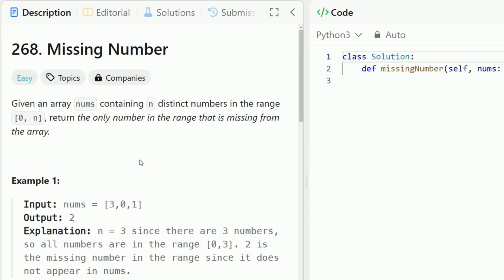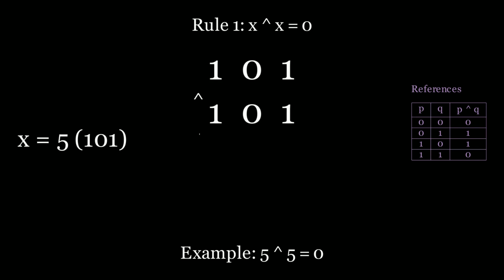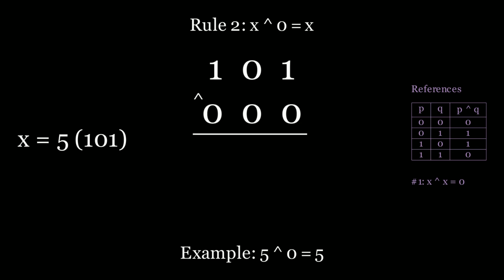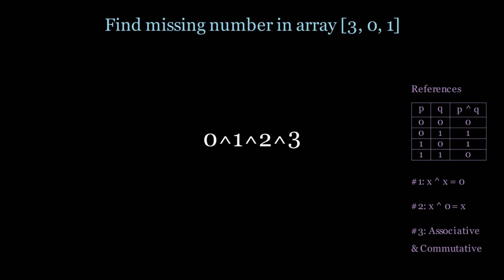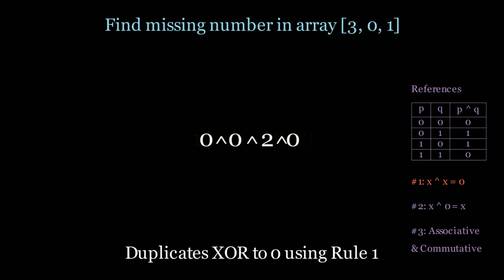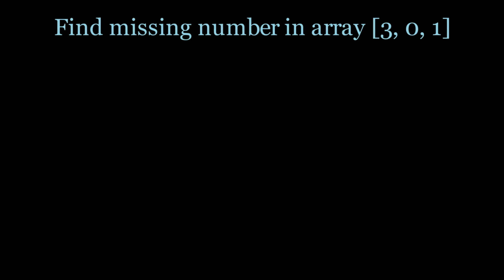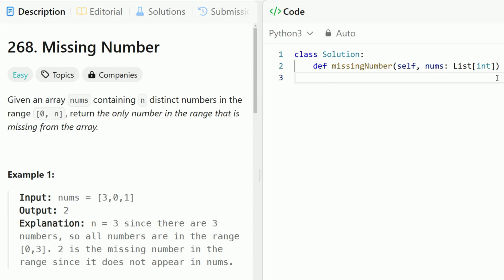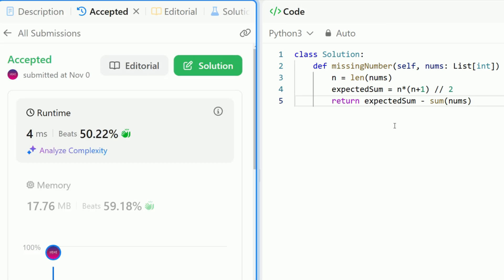[Animated] LeetCode 268 Missing Number | Blind 75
Today, we’re solving LeetCode 268 Missing Number Animated Multiple Solutions | Blind 75 | Python — a common challenge you'll encounter in coding interviews on platforms like LeetCode. In this video, I’ll break down the solution using easy-to-follow animations that simplify complex algorithms. Whether you're preparing for a software engineering interview or just brushing up on data structures and algorithms, this tutorial will help you grasp the key concepts and improve your coding skills.

🧾How to approach LeetCode 268 Missing Number Animated Multiple Solutions | Blind 75 | Python step-by-step
📖 Core concepts, such as
⏳ Detailed breakdown of time and space complexity
🎯 Tips for optimizing your code to make it more efficient

🕒 Timestamps 🕒
0:00 - Problem Statement
0:35 - Bitwise Solution
5:25 - Math Solution
6:59 - Coding Bitwise Solution
7:43 - Coding Math Solution

Mastering this problem will help you ace interviews at top tech companies like Google, Amazon, Microsoft, Facebook, Meta, Netflix, Tesla, Adobe, Pinterest, Airbnb, Spotify, Bloomberg, and more! This solution uses Python, but can be extensible to JavaScript, Java, C++, and Go!

💬 Got questions or suggestions? Drop them in the comments below — I’d love to hear from you! Let’s solve these coding challenges together and get ready for those big tech interviews! 🙌